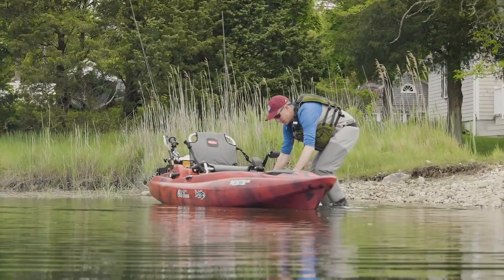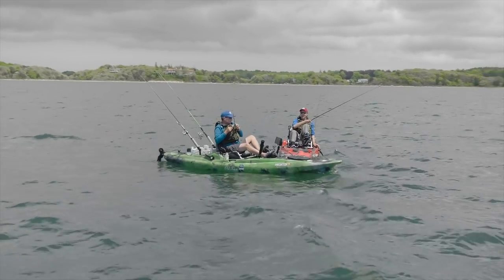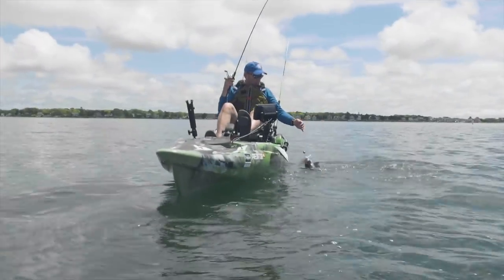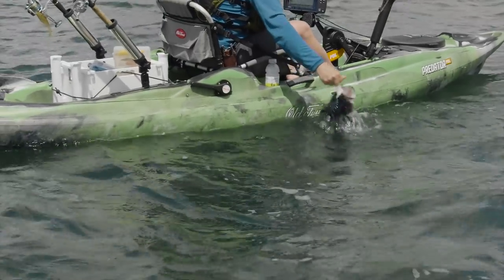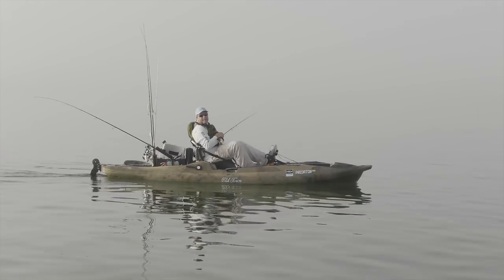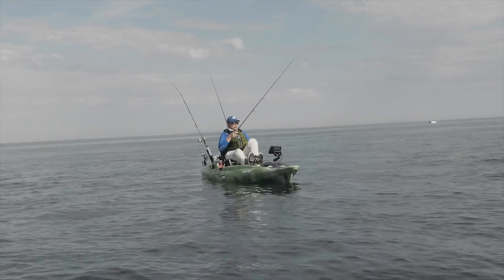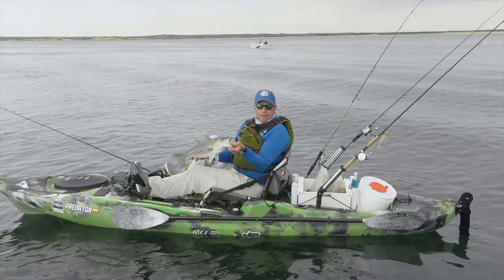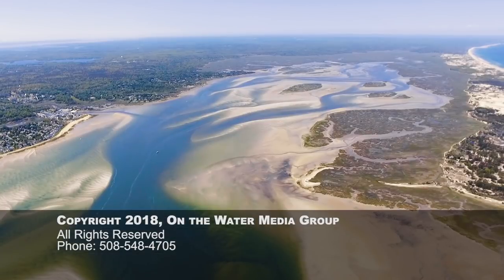Kayak Fishing for Black Sea Bass in Cape Cod | S15 E10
S15 Ep10 Kayak Fishing Cape Cod Full Episode

The On The Water Crew joins Old Town Kayak's Dave Hadden for a saltwater kayak fishing adventure on Cape Cod. In Buzzards Bay, keeper sized Black Sea Bass are targeted while later, Chris Megan and Dave Hadden head to Barnstable Harbor to catch early season striped bass.

Check out the 2018 Fishing Kayak Buyer's Guide for more information on kayak fishing and the latest kayak technology: